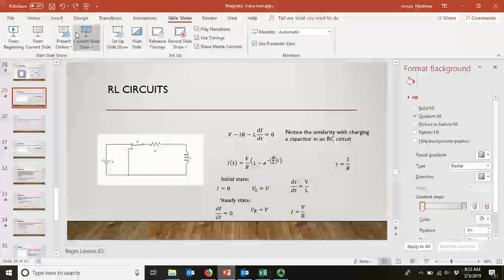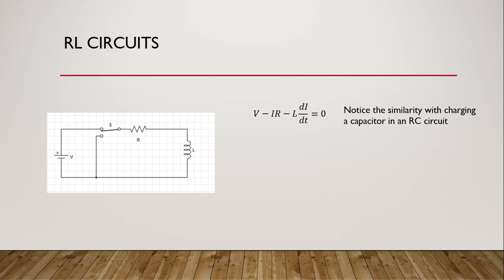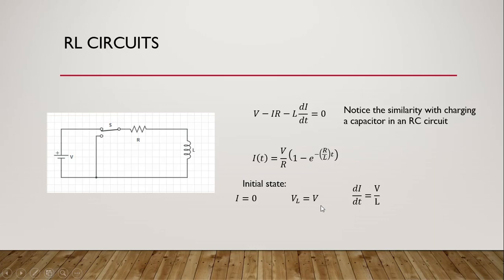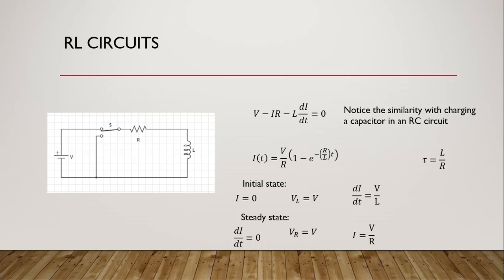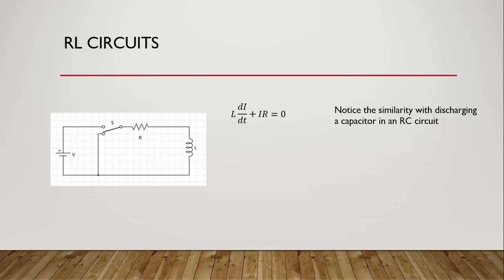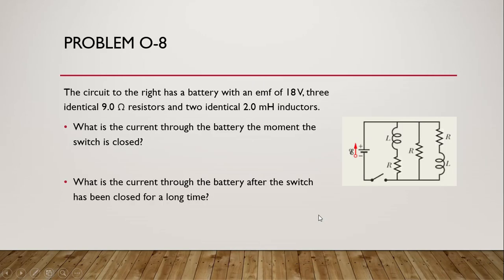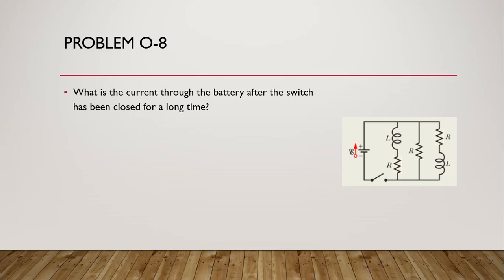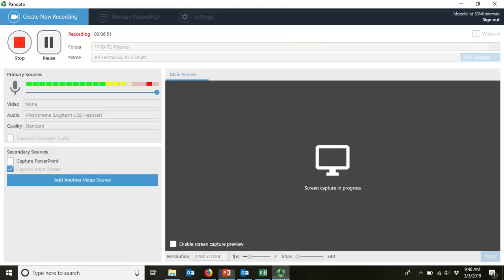AP Lesson 65: RL Circuits